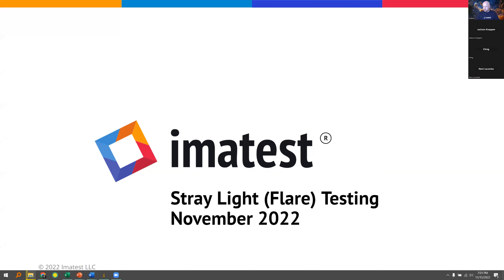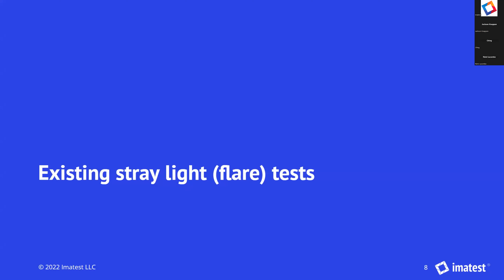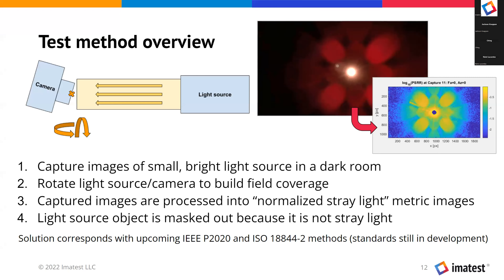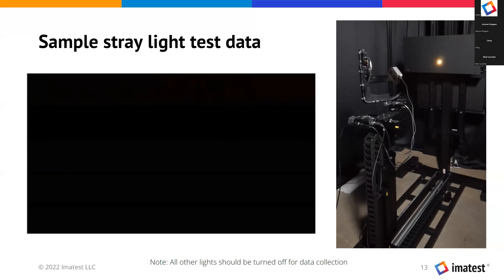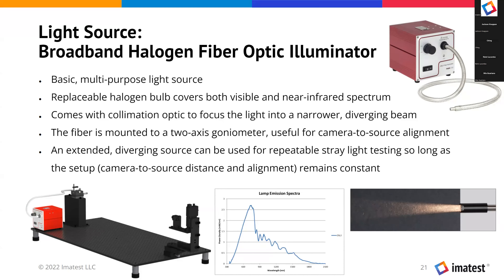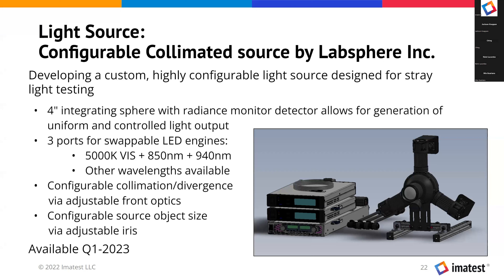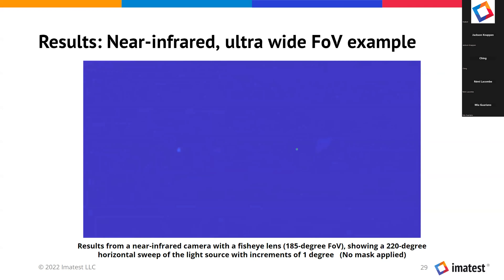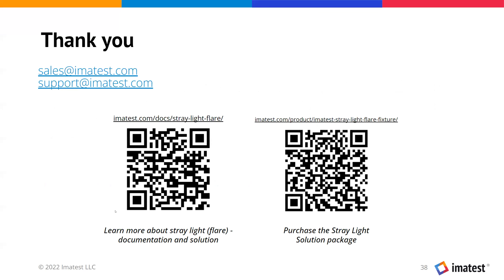Imatest Stray Light (Flare) Webinar – 中英文